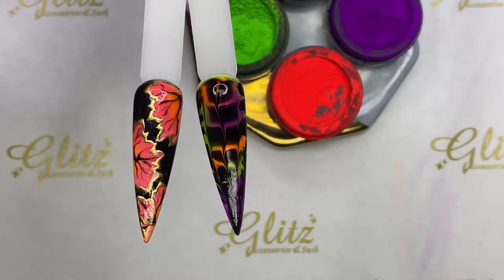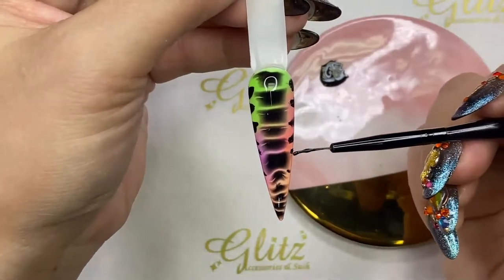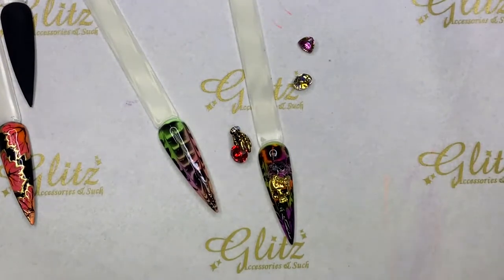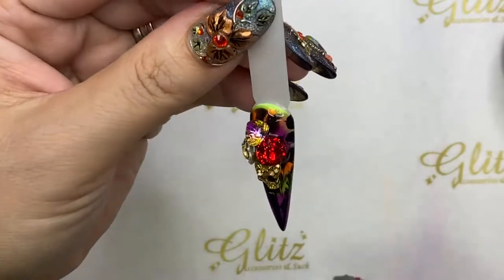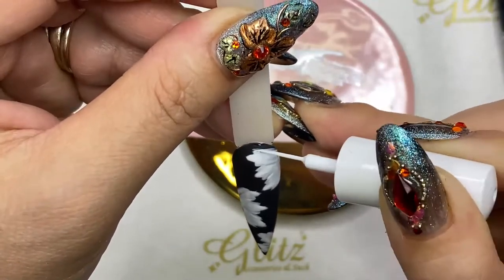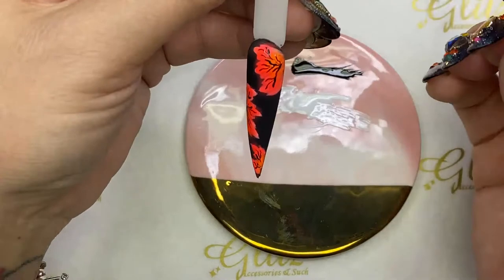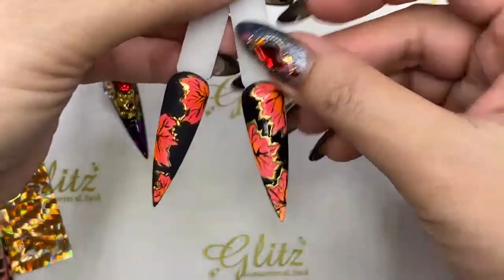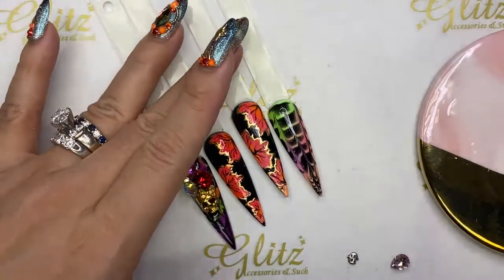Easy Fall Neon Nail Art Designs Tutorial